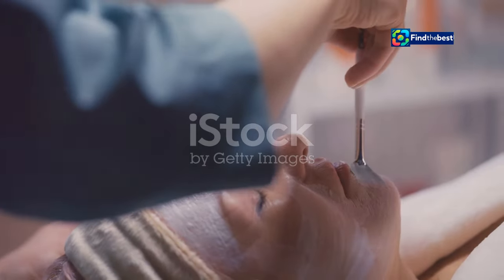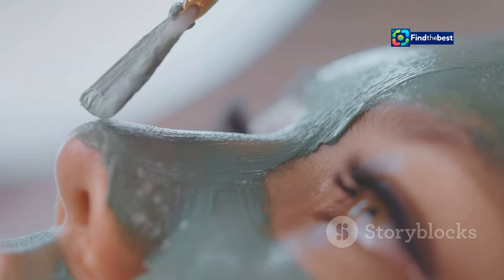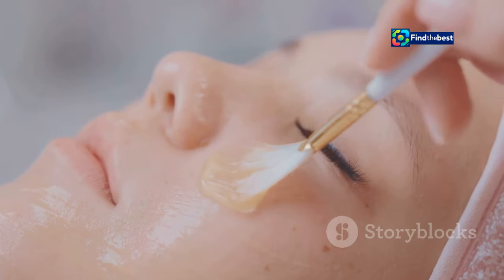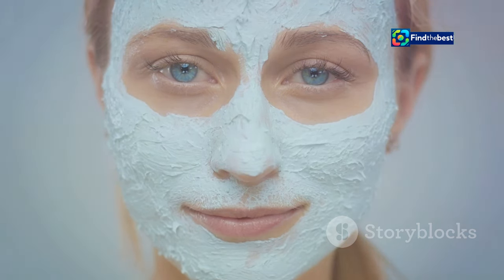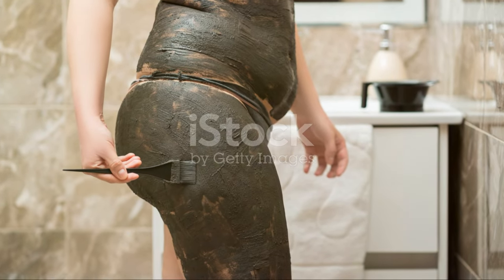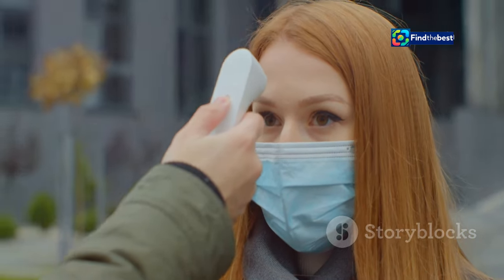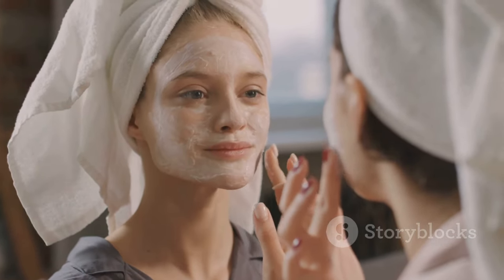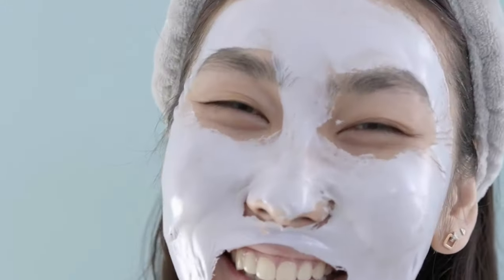Unlock Plump & Glowing Skin: The Viral NZ-The_Mask Review!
OUTLINE:
00:00:00 A Mask Taking Over the Internet
00:00:57 A Mask That Transforms on Your Skin
00:01:49 Unveiling the Powerhouse Ingredients
00:03:00 Stories from BioDance Believers
00:03:59 Tips and Tricks for Maximum Glow
00:05:23 BioDance Bio-Collagen Mask on Sale Now
00:06:06 Understanding the Science of Skin
00:07:05 Why This Mask Stands Out
00:08:11 The Ethical Side of BioDance
00:09:02 Finding the Right Mask for Your Skin Type
00:09:59 Embrace the BioDance Glow

This incredible mask has been making waves for its ability to transform your skin overnight. 🛌✨

🛒 **Currently on Sale on Amazon!** 🛒
This mask is not only effective but also affordable! It’s on sale for just **$16** (was $19) for a pack of four! Hurry, because it sells out fast! ⏳

👀 **What’s All the Hype About?**
- **Deep Hydration:** Infused with oligo-hyaluronic acid and collagen, this mask hydrates and plumps your skin! 💧✨
- **Hydrogel Technology:** Unlike traditional masks that dry out, these stay moist and effective for hours! ⏰
- **Proven Results:** Users rave about waking up to glowing, revitalized skin! 🌙✨

💬 **Don’t just take our word for it!** Check out the countless before-and-after videos trending on TikTok! 📱

🌼 Join the conversation in the comments below! Have you tried this mask? Share your experience!